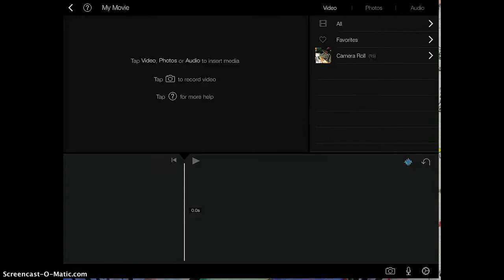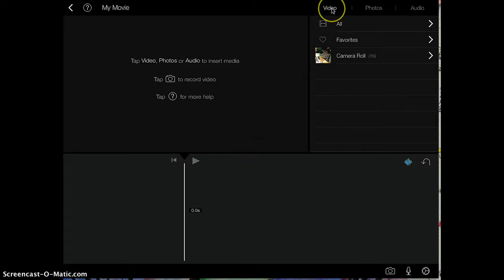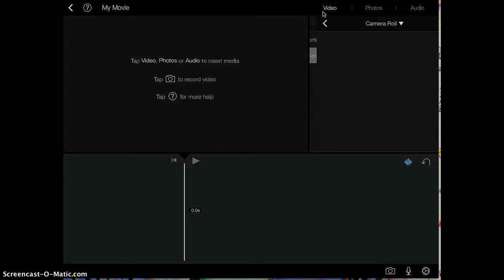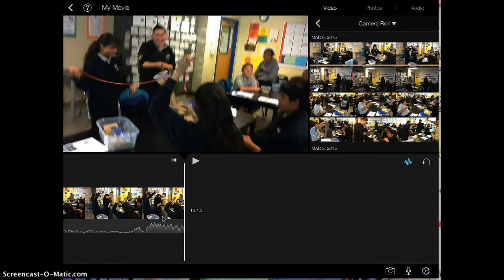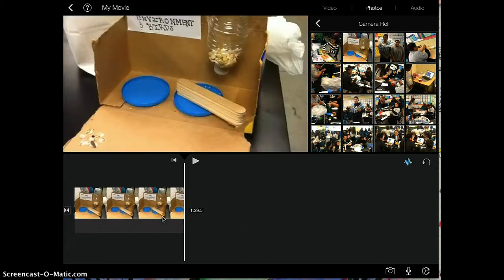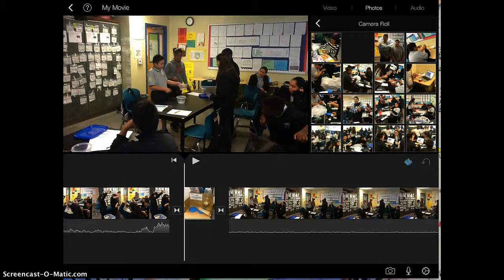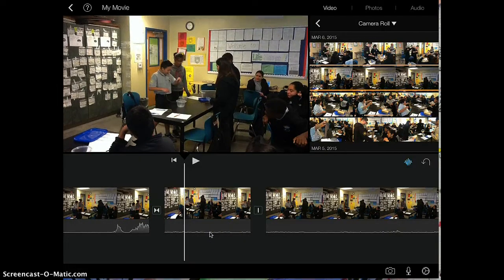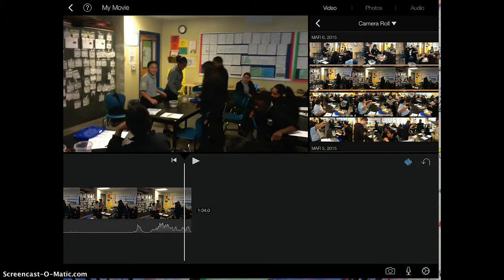How to add or delete videos/ photos in iMovie App